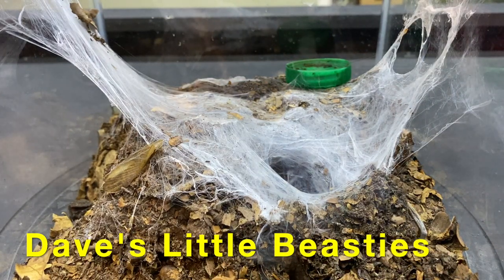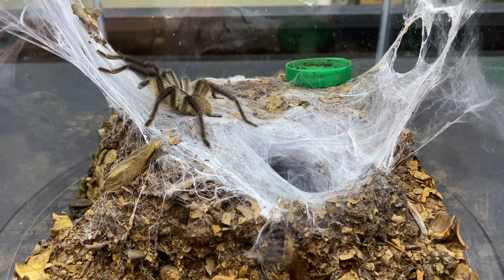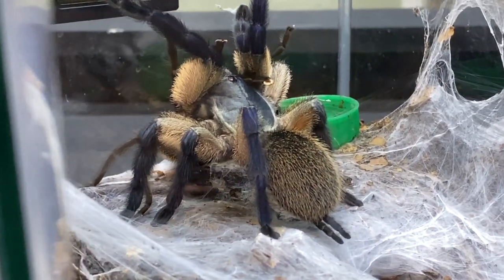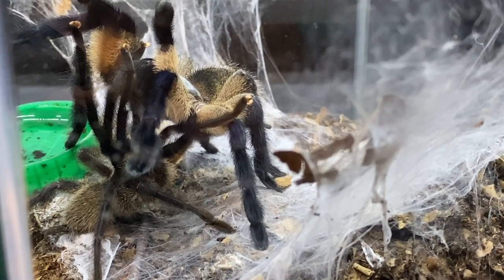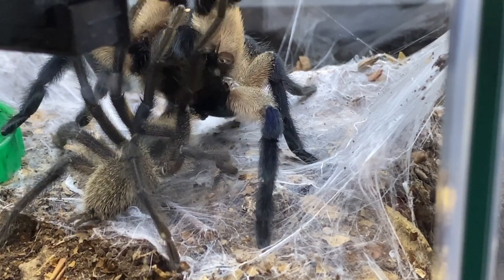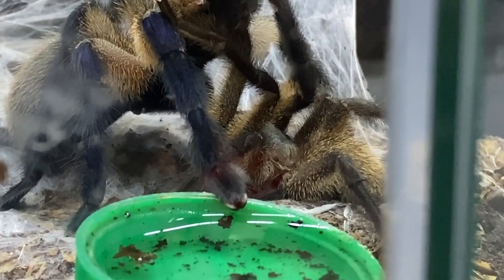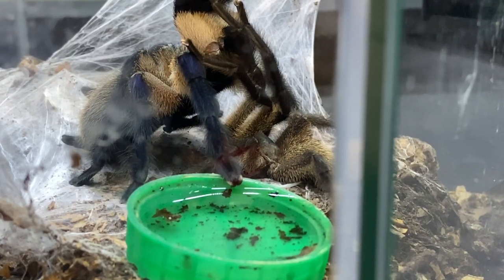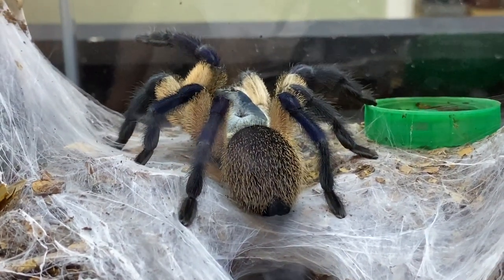Monocentropus balfouri pairing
Today we attempt to pair one of our adult female Socotra island blue baboon
these generally go well but not always, today was a good day and the little fella done us proud so join us and witness a wonderfully gentle pairing from these two very willing spiders .